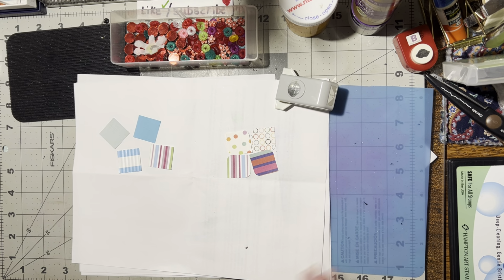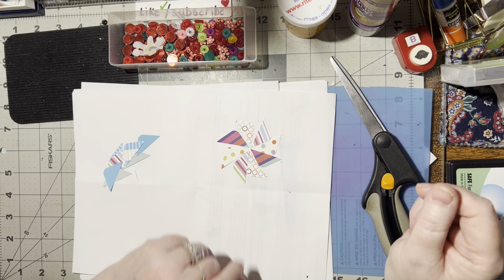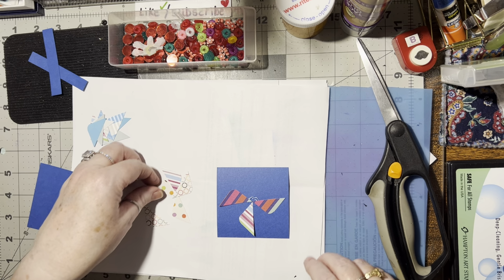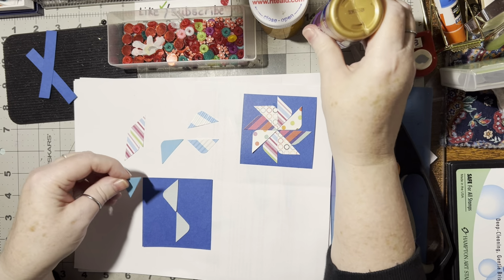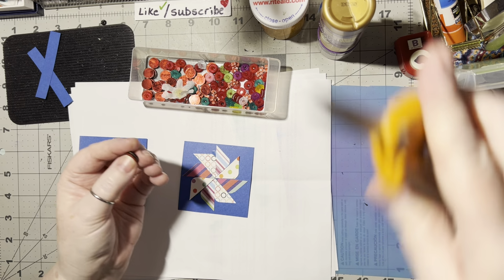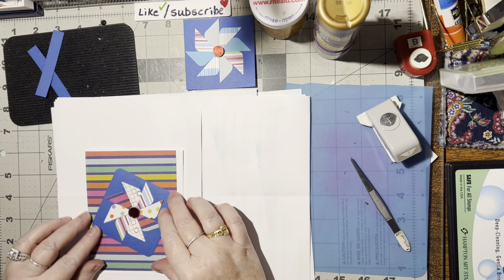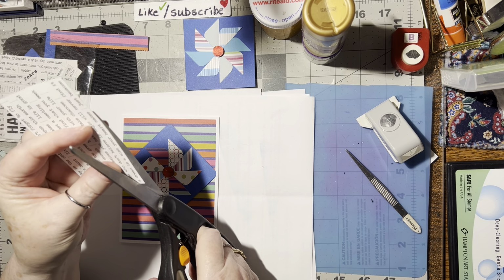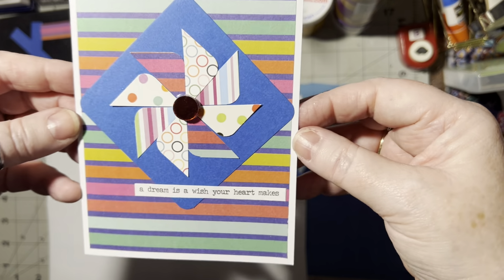(1664) Pinwheel Flower 🌸Embellishment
FAUX STITCHING TOOL:
LUNARM 3 Pcs Tracing Wheel Sewing Tool, Needle Point Tracing Wheel, Random Color Tracing Wheel Sewing Tool, Stitching Wheel Tool for Leathercraft, Professional Stitch Marking Spacer

Fiskar scissors ✂️ spring back
Fiskars 190500 RazorEdge Micro-Tip Easy Action Shears, 5 Inch, Orange and Gray

The circle ⭕️ punches I have and use are the following sizes:
1 1/2”
1 1/8”
1”
3/4”
5/8”
1/2”
3/8”
Regular size hole punch
1/8” hole punch

2” daisy mine is Stampin up but this is close: Amazon Fiskars Large Squeeze Punch, Oopsie Daisy

1” Flower punch:
EK Tools Paper Punch, Retro Flower, New Package

5/8” best I can find to match mine: Amazon Bira Craft 5/8 inch Daisy Shape Lever Action Craft Punch for Paper Crafting Scrapbooking

WAX PENCIL: Self Adhesive Resin Rhinestones Picker Pencil Nail Art Gem Crystal Pick up Tool Rhinestone Pickup Pen Long 10Pcs

1” square punch (corner to corner)

UCEC 2 Inch Circle Punch, (Tulip Shape)